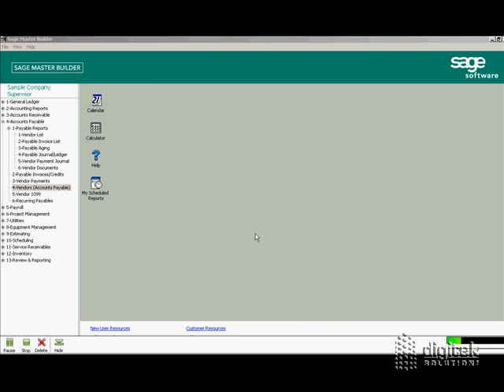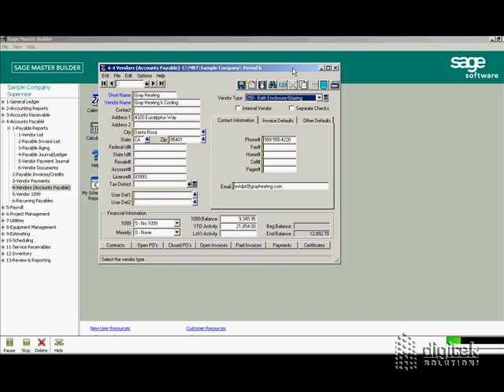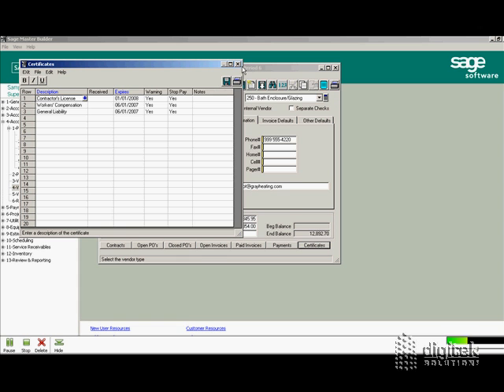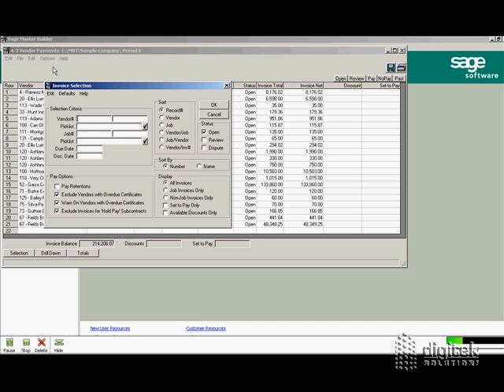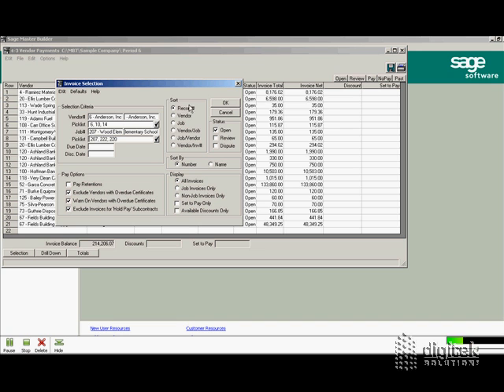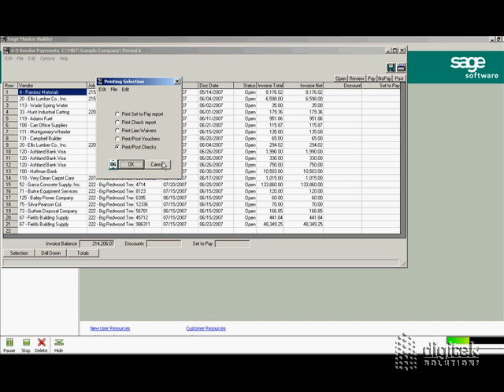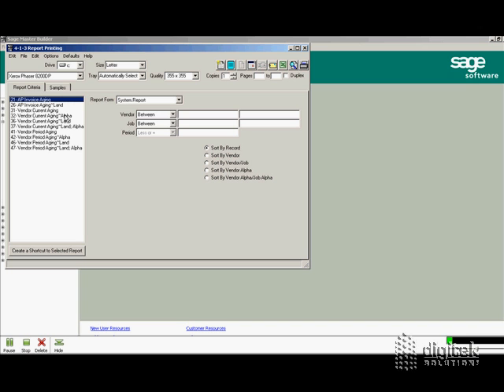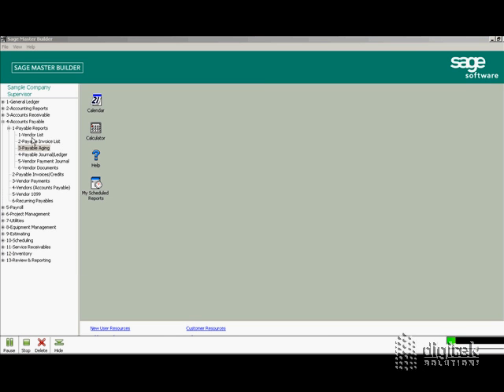Sage Master Builder Accounts Payable Module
Brief overview highlighting some key features of the Master Builder AP module